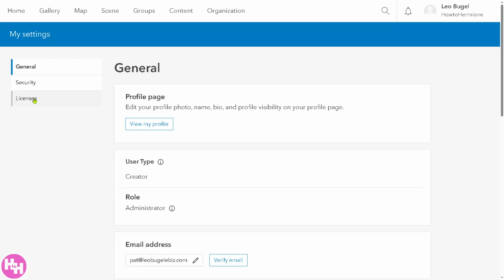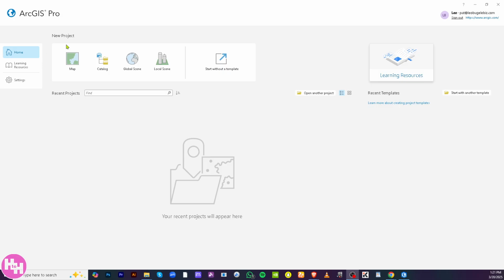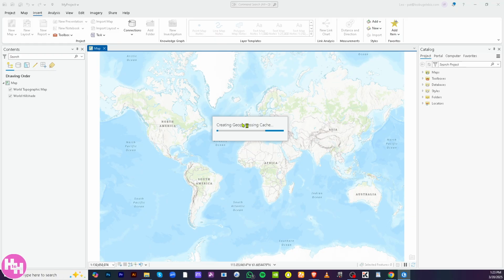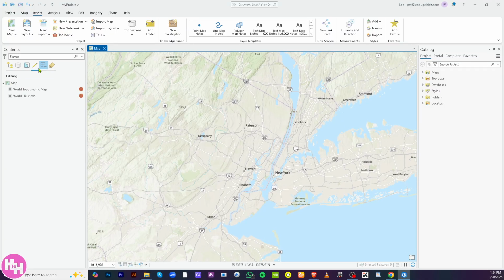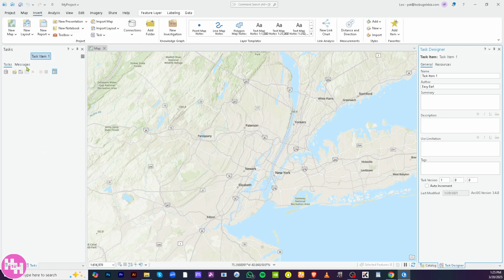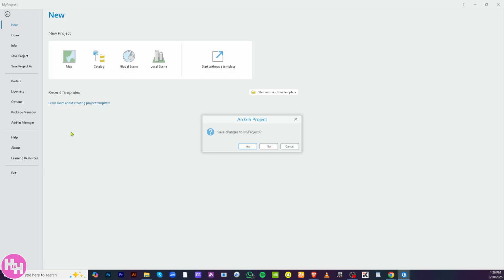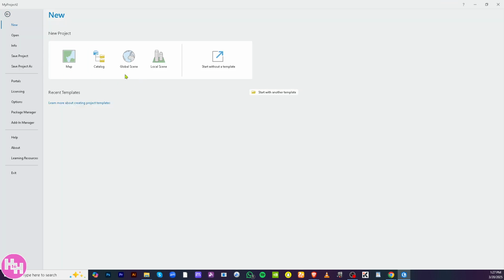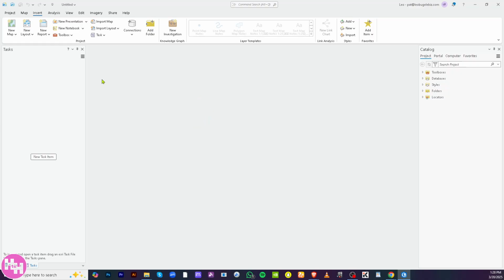ArcGIS Pro Tutorial for Beginners | Geographic Information System Training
In this beginner tutorial and training video, we show you how to install and use ArcGIS Pro CRM software.  We show you how to create an account and get started, how to use all of the core features in this demo, and give quick review of the software.